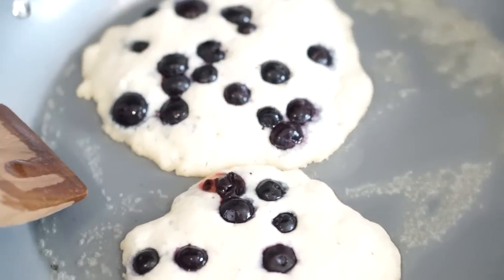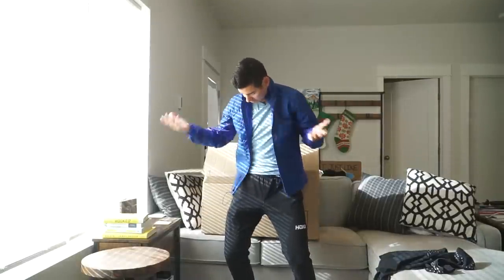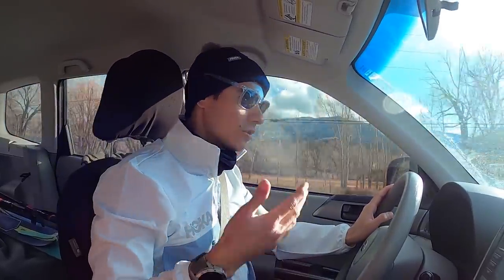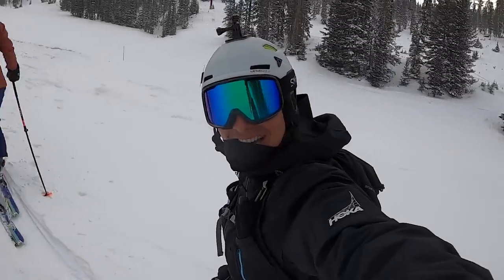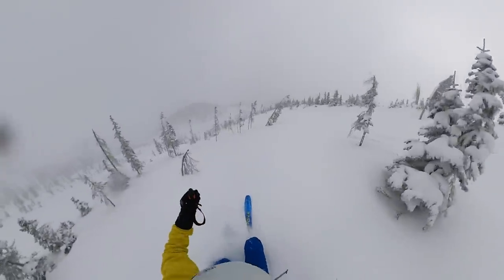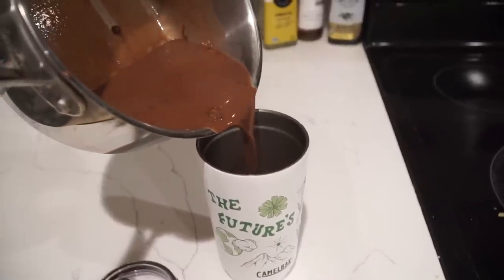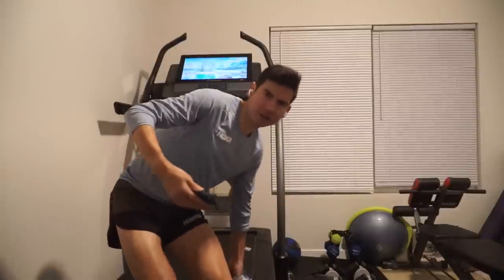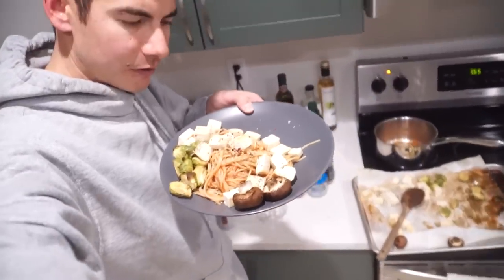Cold Weather VLOG! Update and HOKA winter gear drop | Sage Canaday Running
🏆THE HIGHER RUNNING STRAVA RUN CLUB!

a ultra marathon runner and coach Sage Canaday winter running vlog update. HOKA gear drop with jackets, run gear, and shoes. Training Tips and more!